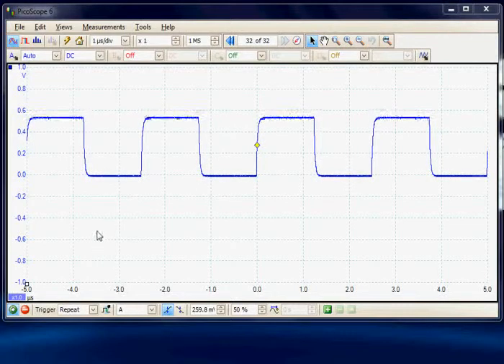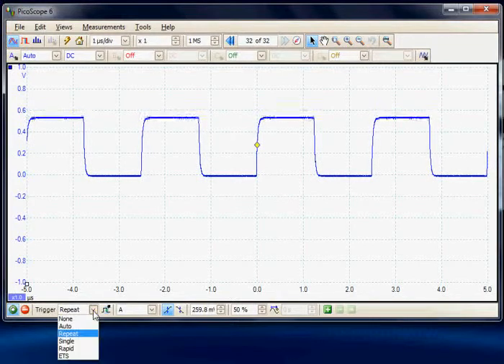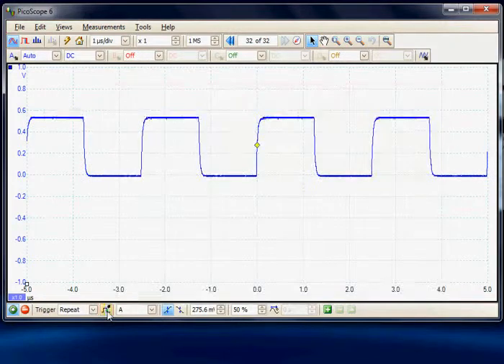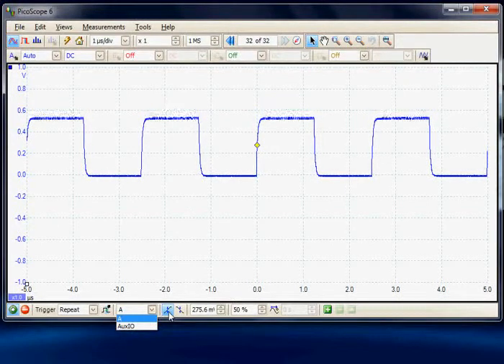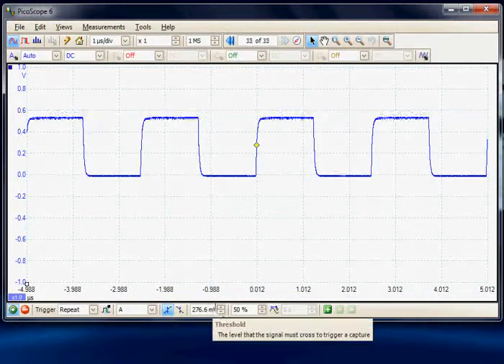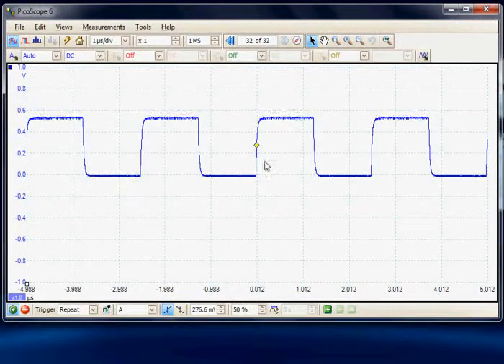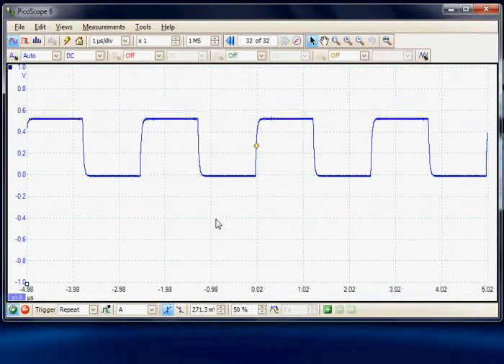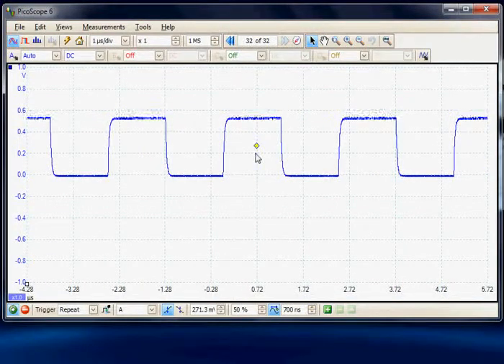PicoScope 6: Triggering Menus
A demonstration of the triggering menus and basic trigger options such as pre, post and delay triggers in PicoScope 6.

We include high end features as standard including measurements, spectrum analyzer, serial decoding, masks and maths channels. When the PicoScope 6 software is teamed with our high specification hardware we give you a complete test and measurement lab in one easy-to-use application.

For more information on our software or to download the full software as a demo version